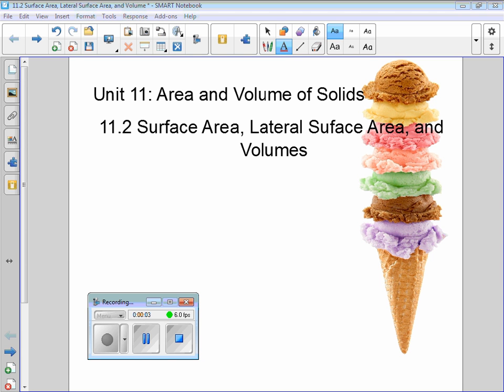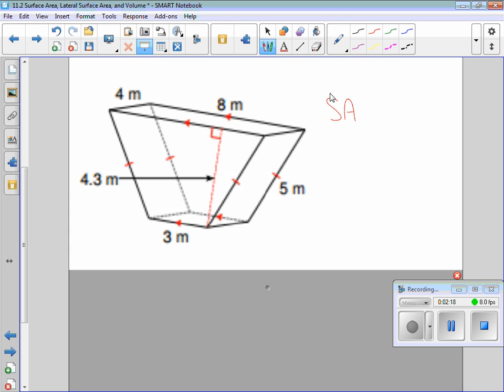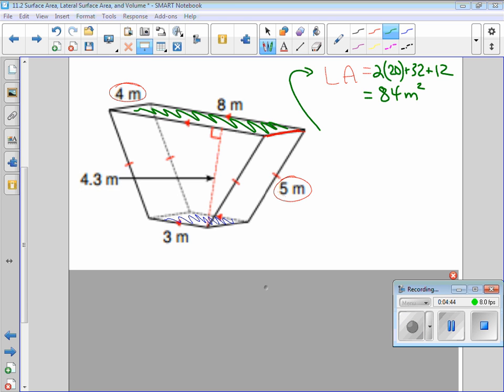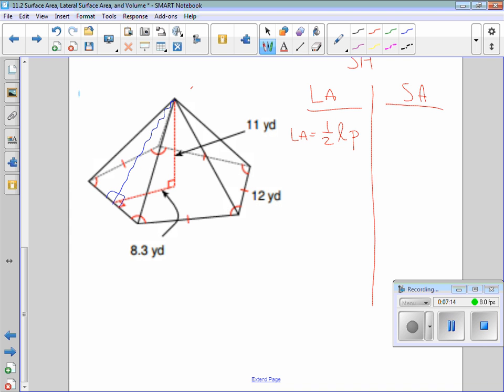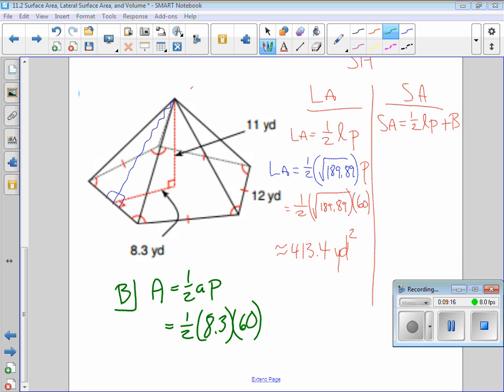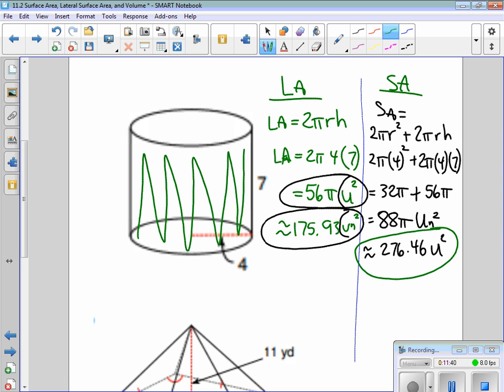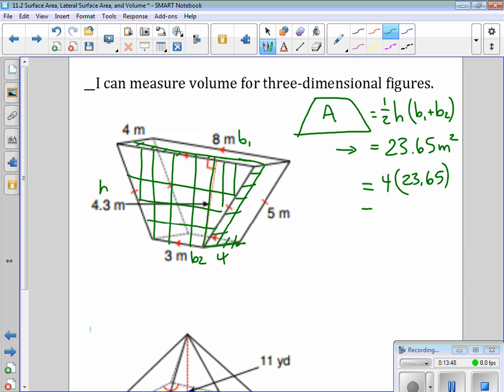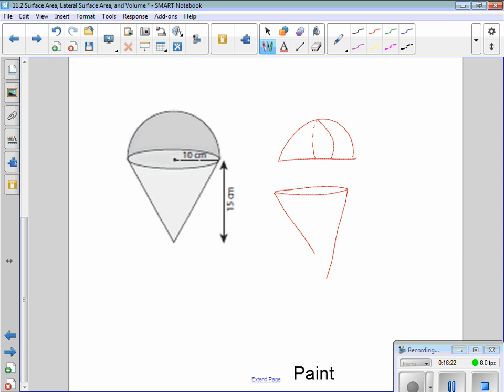11.2 SA, LA, and Vol for 3D Solids